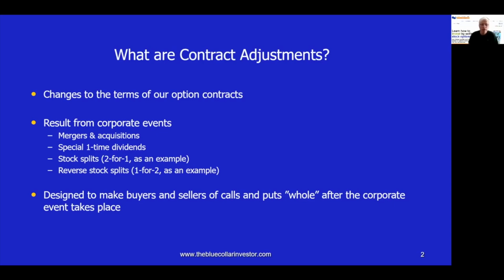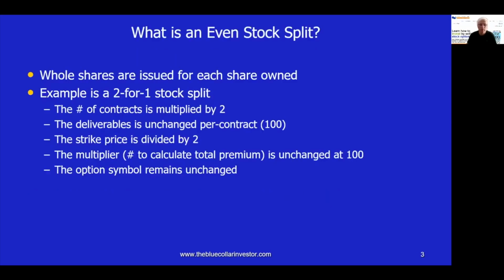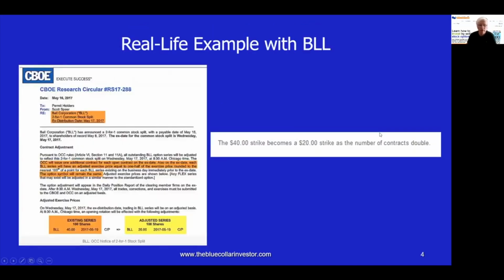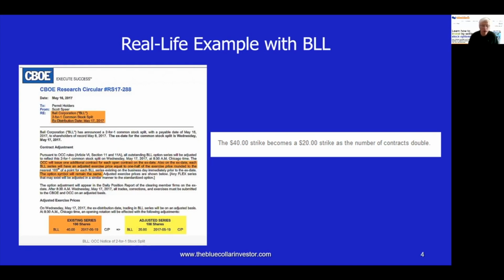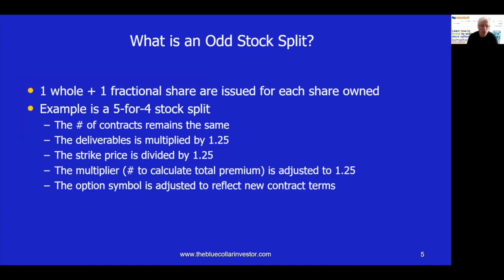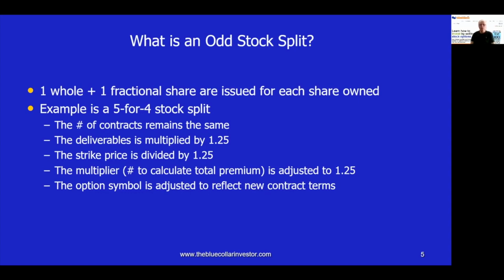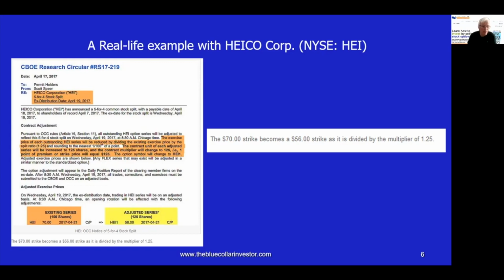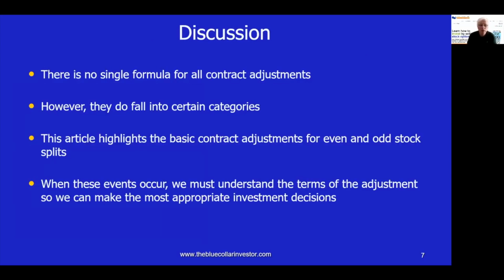BCI PODCAST 107: Even and Odd Stock Splits Understanding Contract Adjustments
Corporate events like mergers and acquisitions, special 1-time dividends and stock splits will result in changing parameters of our option contracts. This can become confusing. In this podcast, even and odd stock splits and the resulting contract adjustments will be discussed with real-life examples.

Best Discounted Packages:
1. BCI Package, our Best and most Comprehensive Investment package: